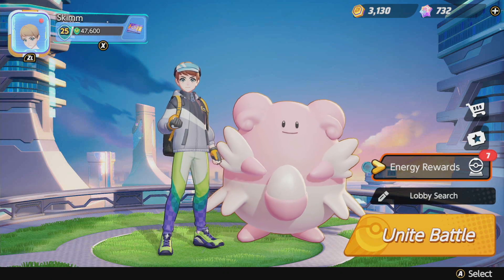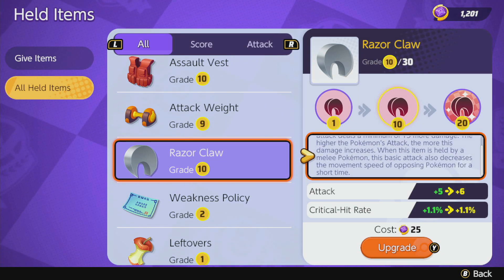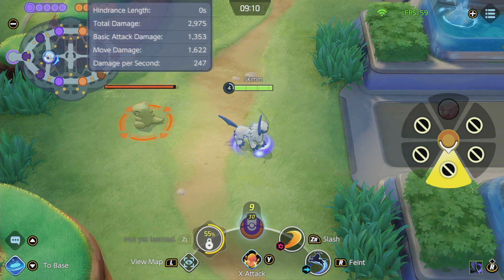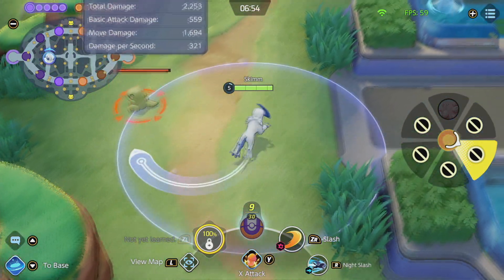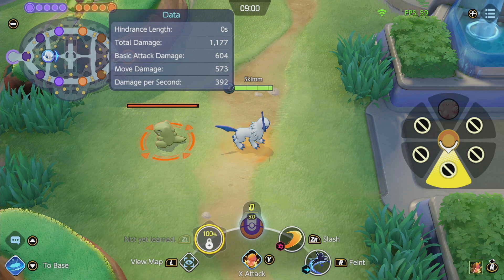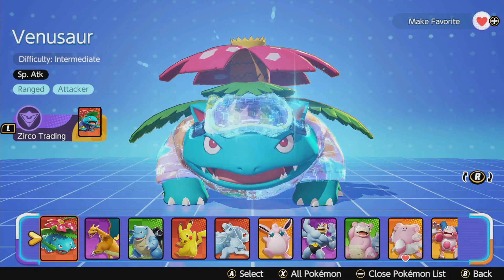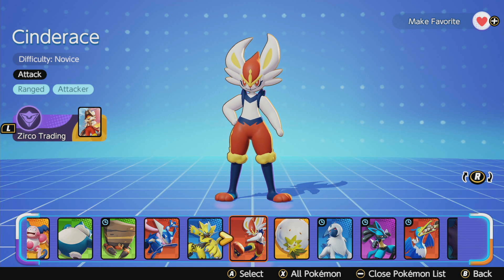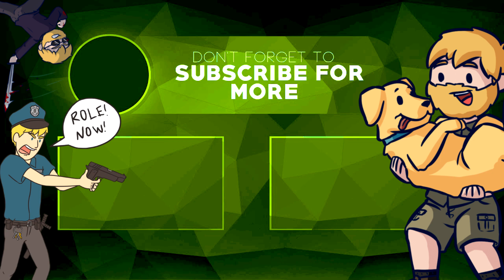All You Need To Know About Razor Claw | Pokemon Unite New Item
Razor Claw is a new item in Pokemon Unite and this is a guide video on how strong razor claw is and who it works best on!  In this video we will take a look at Razor claw's stats, take it in to test with Absol where we will see the insane damage available from this item, and then tell you which Pokemon this item is meant for.

Razor Claw, Pokemon Unite:
00:00 - Razor Claw Stats
03:40 - Testing Razor Claw on Absol
05:12 - How Much Damage does Razor Claw do
06:45 - How to Max Damage with Razor Claw
08:02 - Comparing to Base Damage
10:03 - Full Razor Claw breakdown
11:17 - Whick Pokemon Need Razor Claw